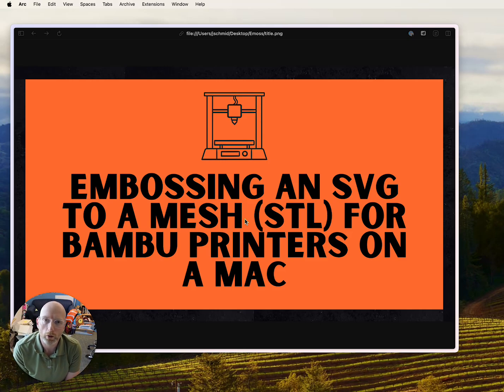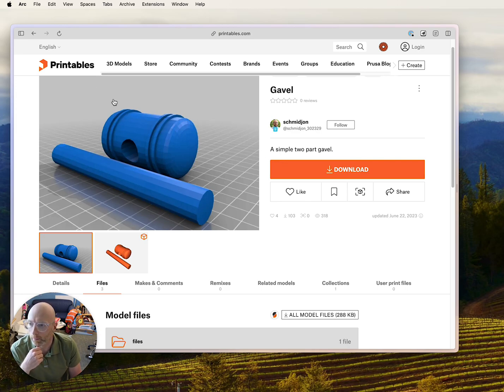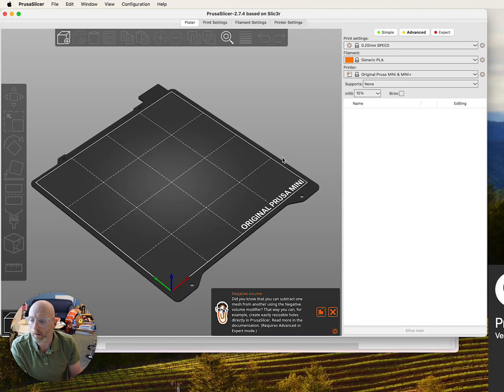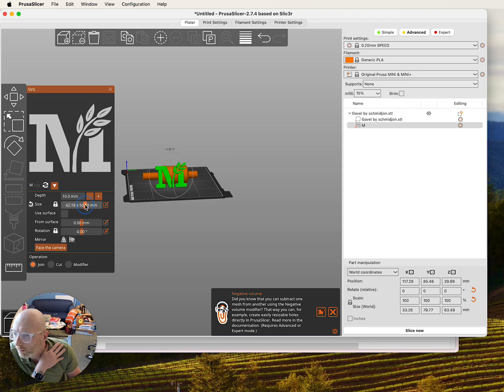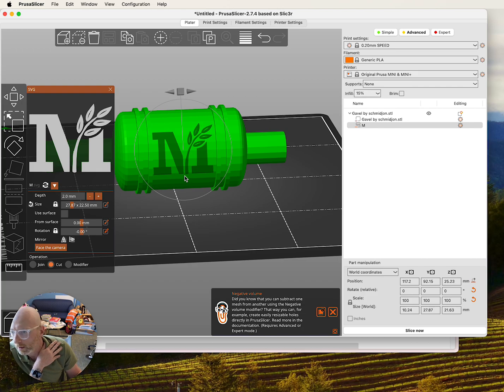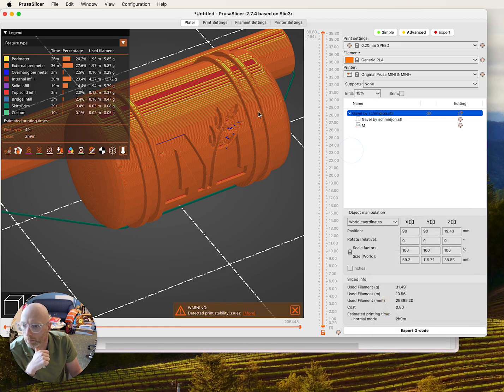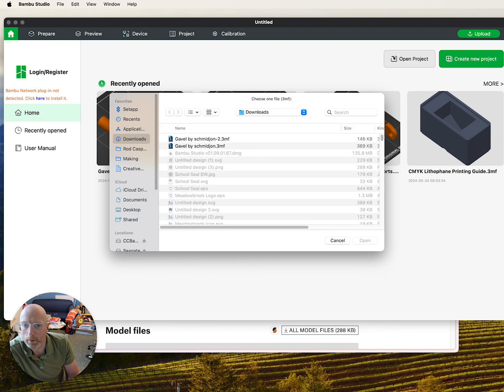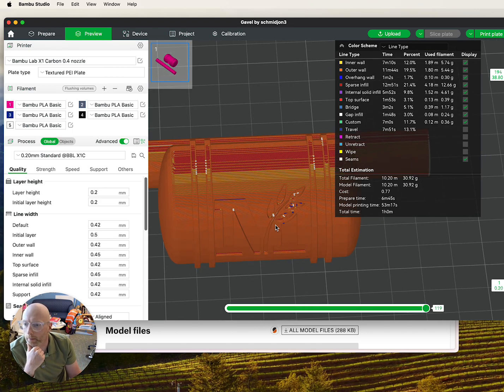How to add a logo (svg) to a 3D print file (stl)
Follow this short tutorial to modify a stl file with a logo, on the Mac for a Bambu printer.

I found it more difficult to emboss a svg logo on to a stl than I expected - Fusion 360 doesn't work well for this and other tools are PC only. Hopefully Bambu studio will add this feature soon, but for now this method does the trick!